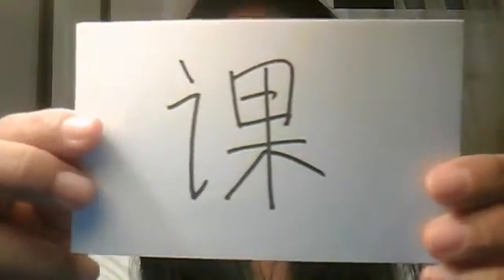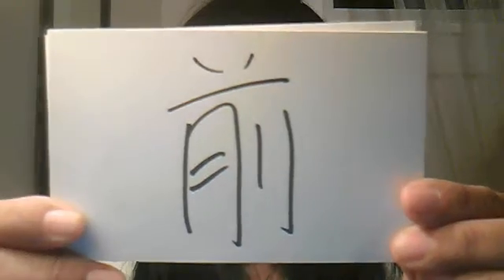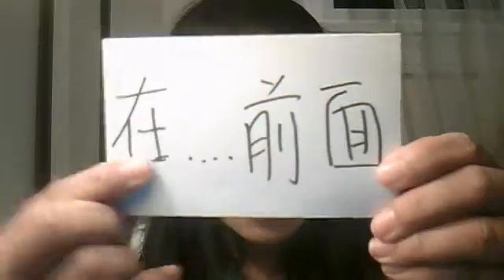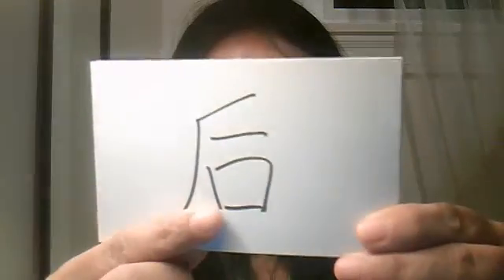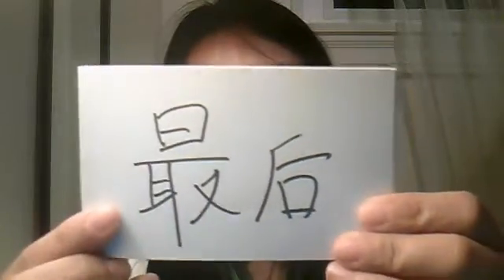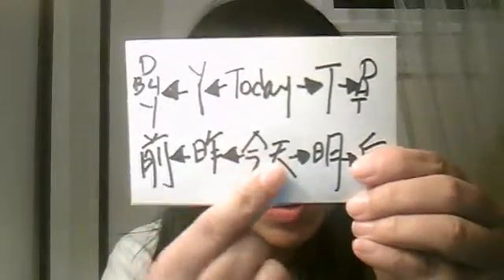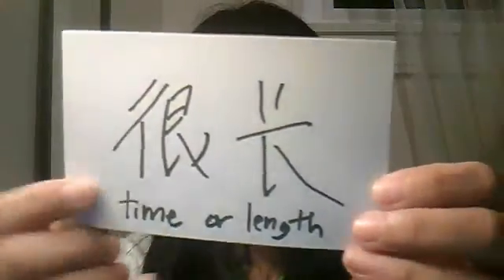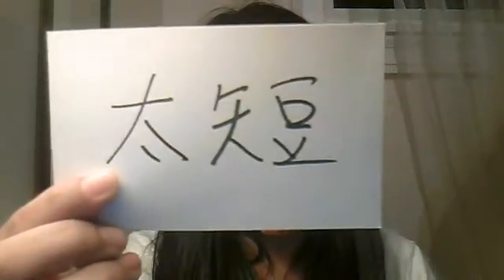Starr King 1st Grade HM 2/1/12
课 Lesson/Class
上课 Start lesson, got to class
下课 Get out of class, class is over
第一课 First Lesson

前 Front/Before
前面 Front
在。。。前面 At (obj) front vs. English - Front of (obj).  E.g. Chinese literal translation is "At house's front." vs. English "Front of the house."
以前 Before
。。。以前 (phrase) before vs. English Before (phrase) E.g. Chinese literal translation "I eat before" vs. English "Before I eat"

后 Back/After
最后 Last, most back
后面 Back (same grammar as front)
以后 After (same grammar as after)

长 Two pronouciations with two meanings
很长 (cháng) Long as in length or time, e.g. long hair or long movie.  Not used for height.
长大 (Zhǎng) Grow up

短 Short as in length of time e.g. short stick or short movie.  Not used for height.
太短 Too short.

Lesson
前天  Day before yesterday
昨天 Yesterday
今天 Today
明天 Tomorrow
后天 Day after tomorrow